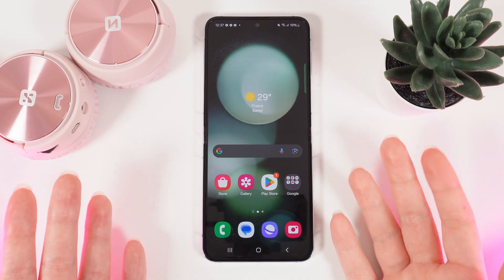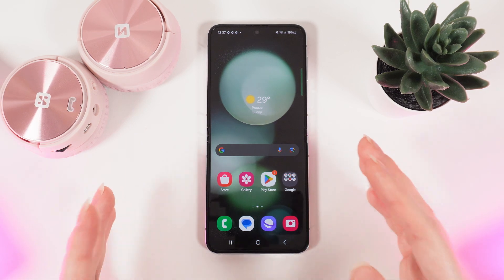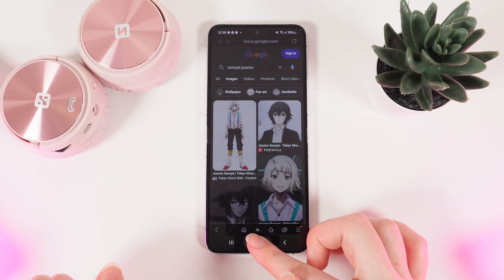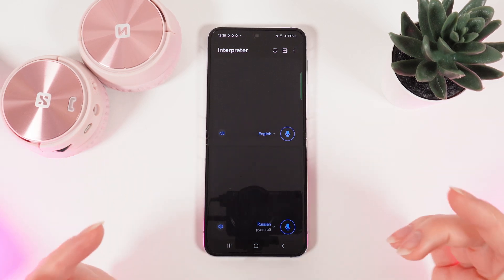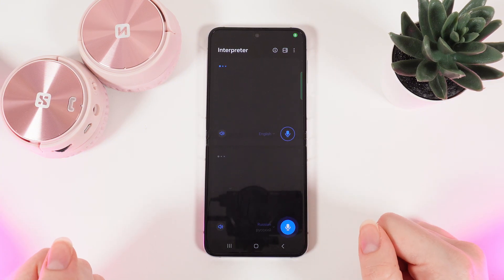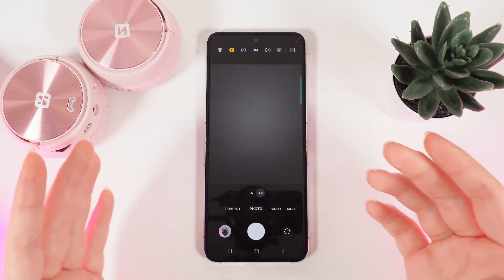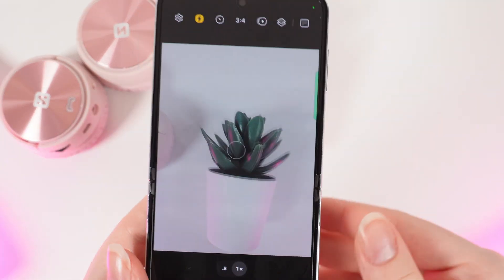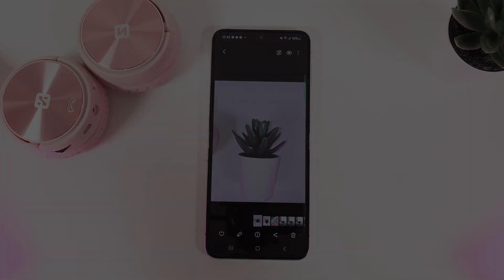Samsung Galaxy Z Flip 5: Does It Have AI?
The Samsung Galaxy Z Flip 5 is a cutting-edge smartphone, but does it include AI capabilities that elevate your experience?
In this video, we dive into the hidden features of the Galaxy Z Flip 5 and explore how AI might be integrated into its design and functionality.
Discover whether AI plays a role in enhancing your daily interactions with this sleek device.
Prepare to unlock a new level of innovation with the Samsung Galaxy Z Flip 5!